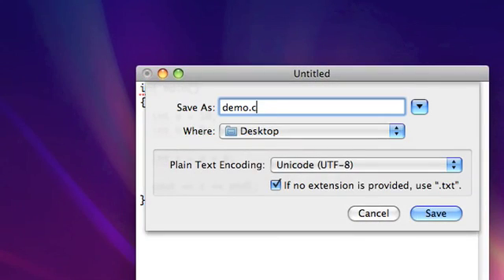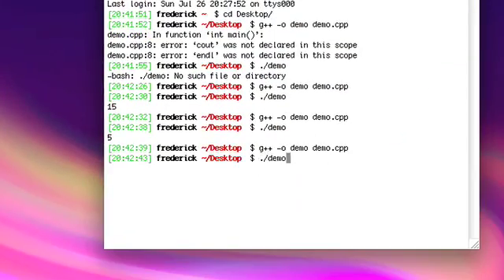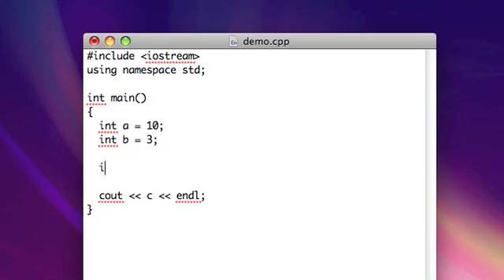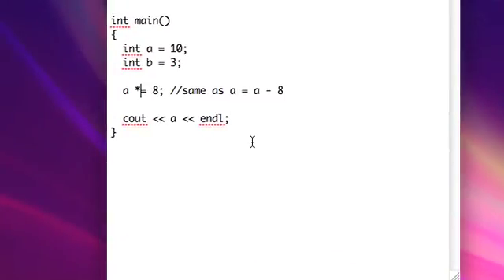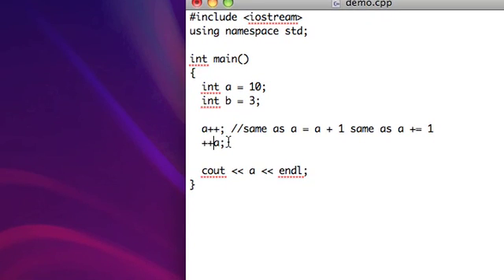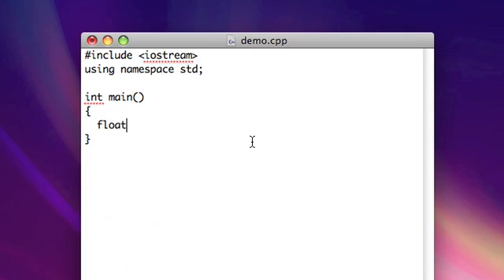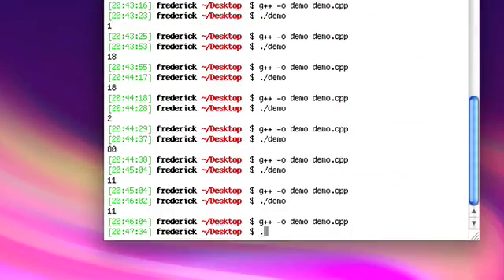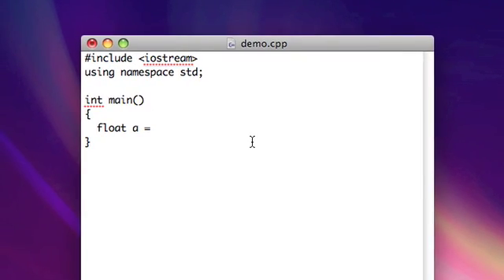C++ Basic Skills: Lesson 04 "Different Data Types" (part 1 of 2)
In this lesson we examine some of the different types of data you will encounter in C++ with greater depth to check out some of the different operators we can use.